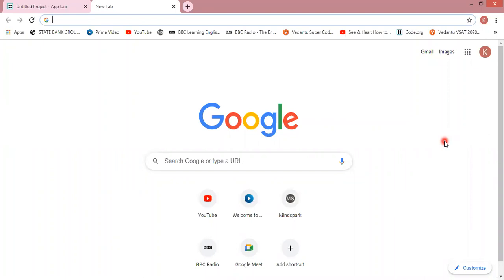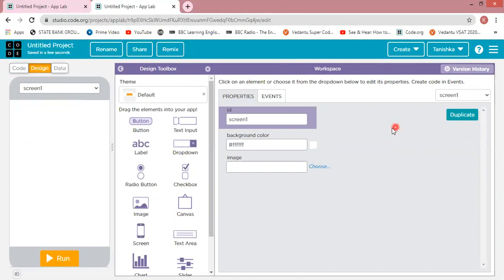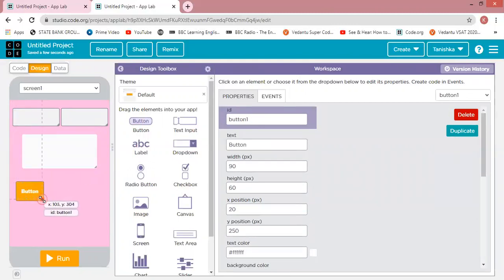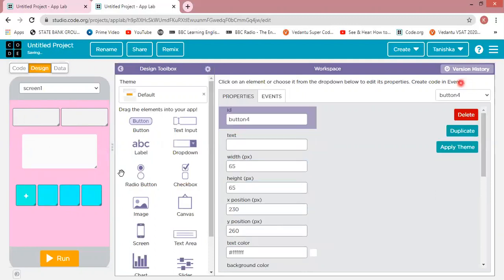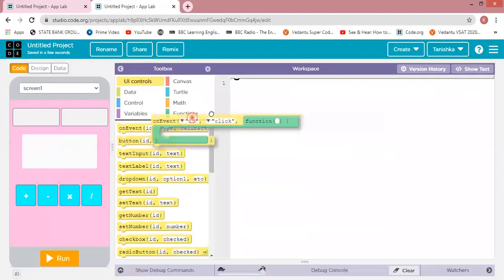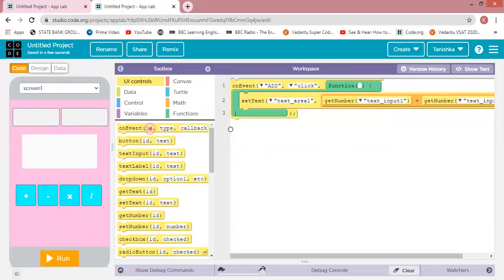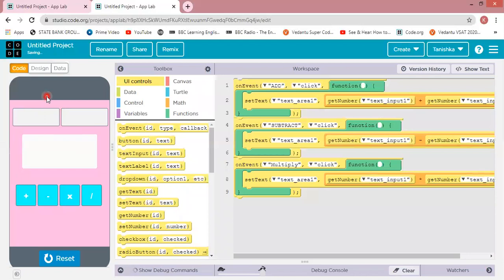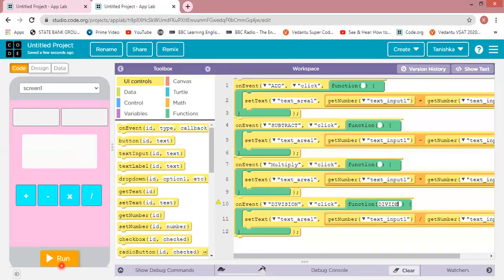Learn to create simple calculator on code.org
In this video you will able to learn how to create calculator in 10  minutes on code.org.